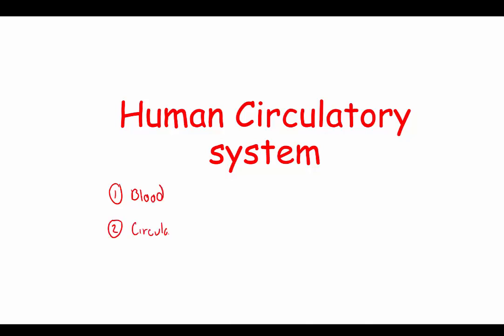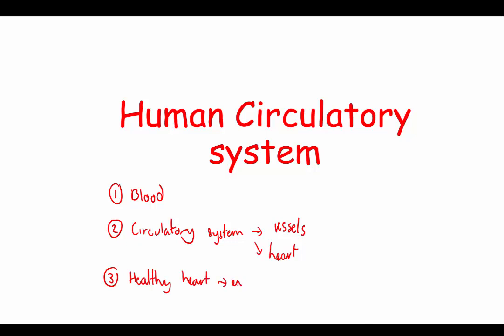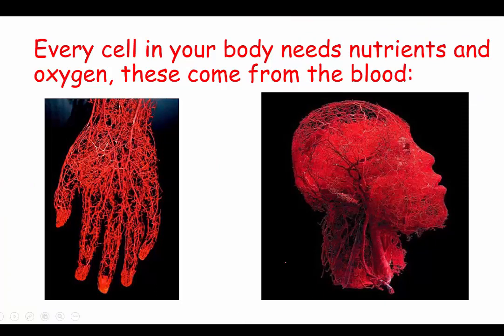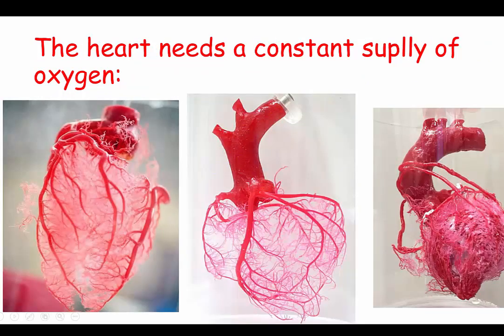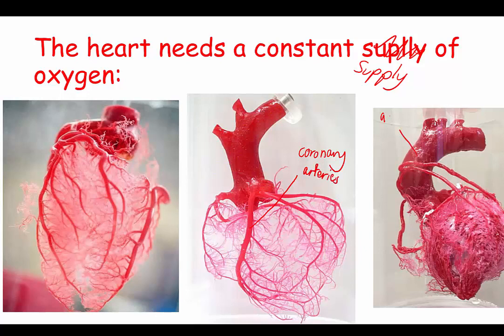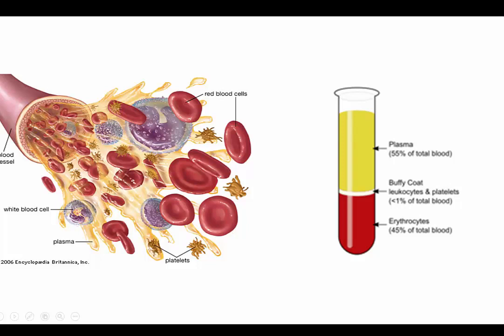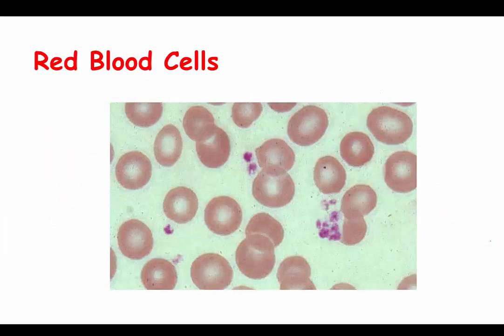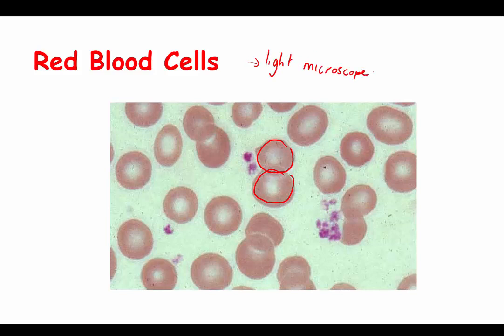CCEA GCSE biology circulatorysystem 1 blood